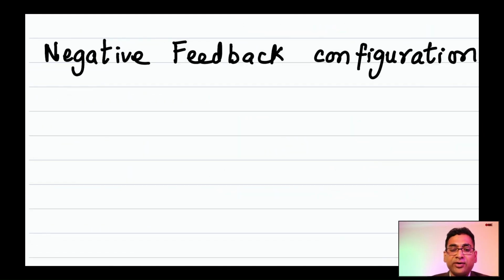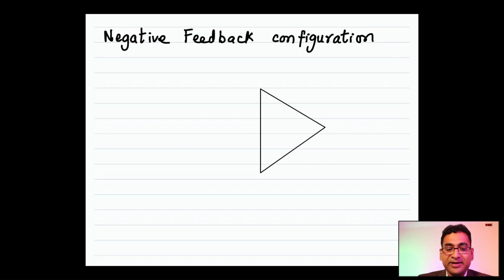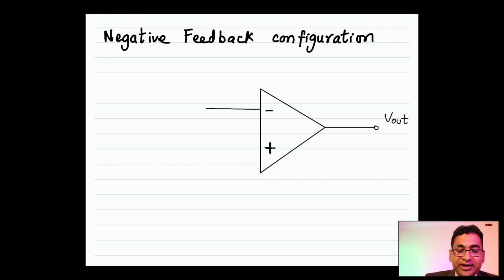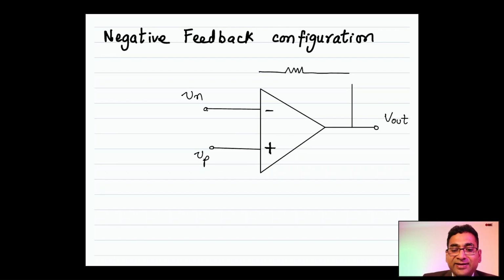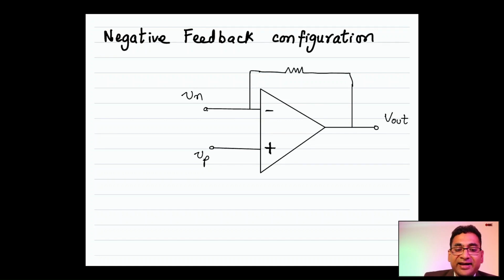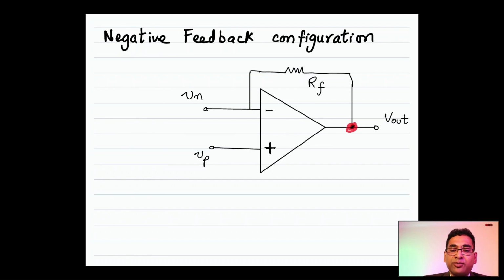Section5 2 OpAmp Negative feedback.